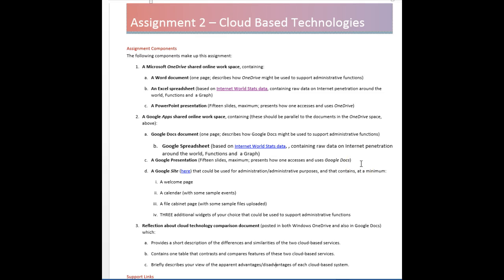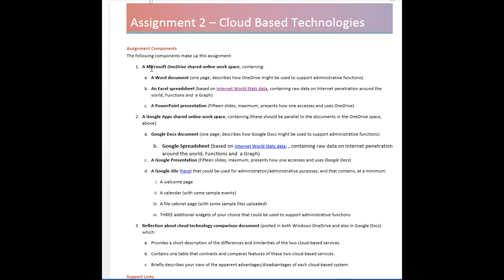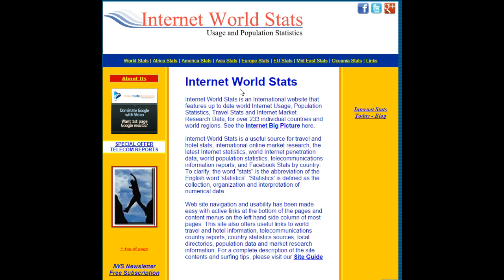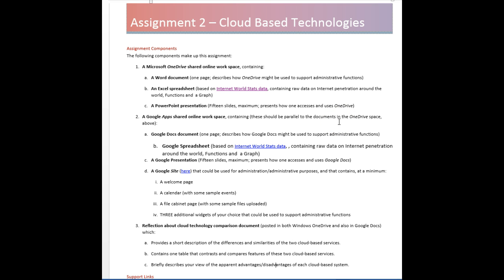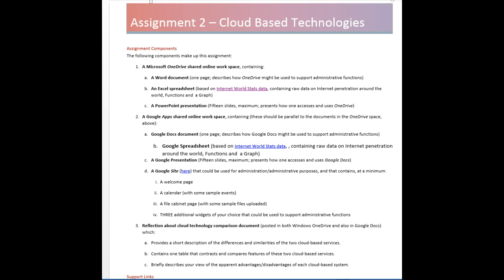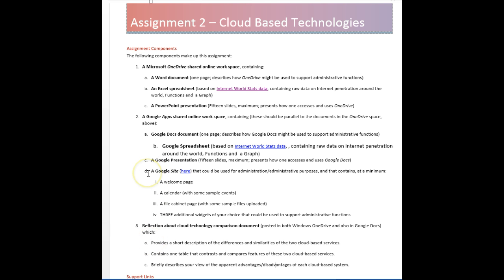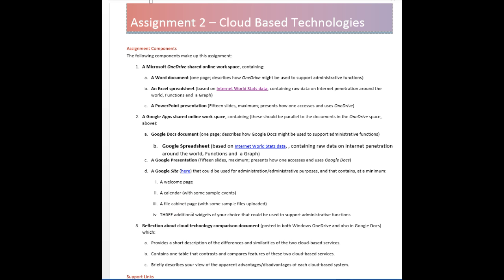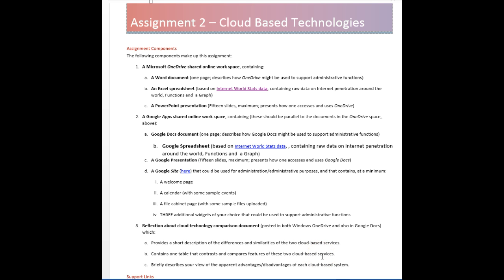Part 2 specific components of assignment 2 of EME 6426